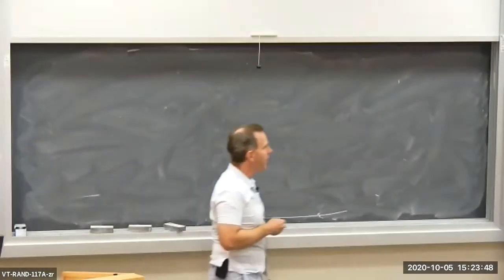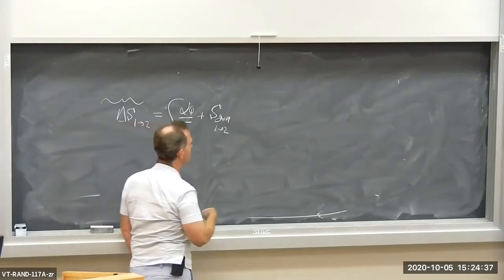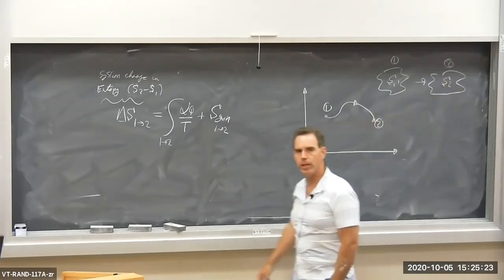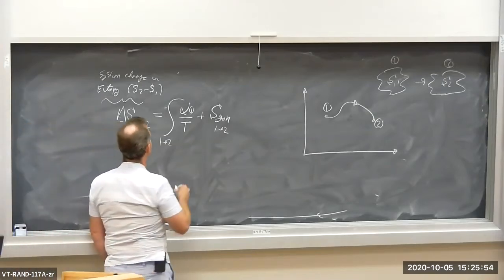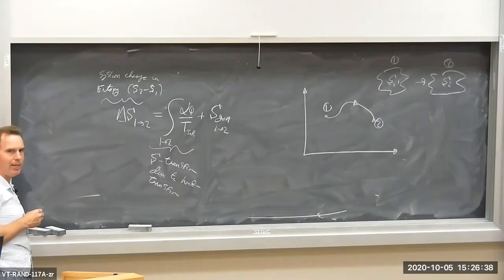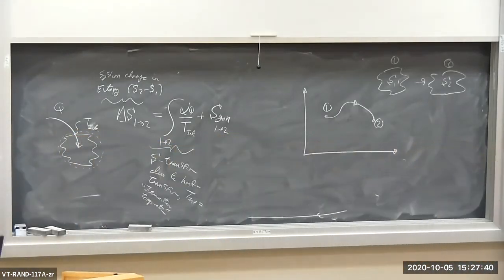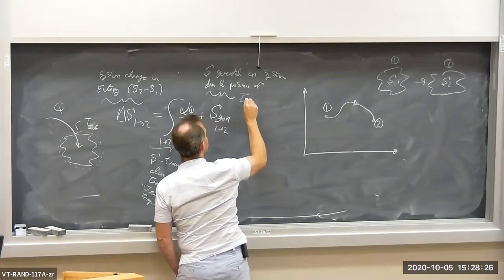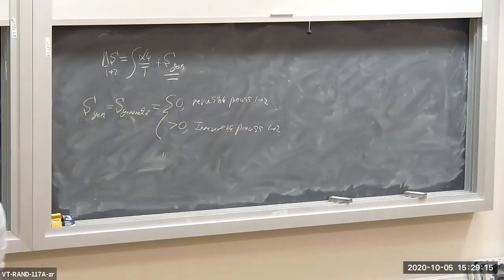ME 2134 Lecture 20 2 Fall 2020